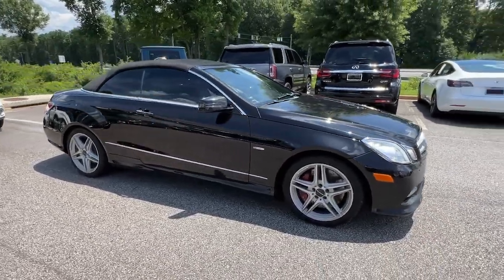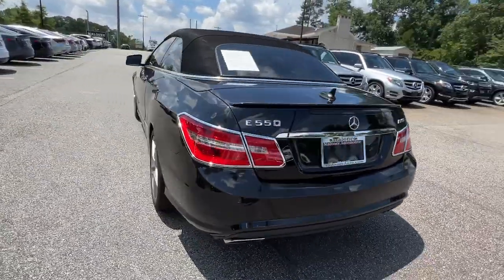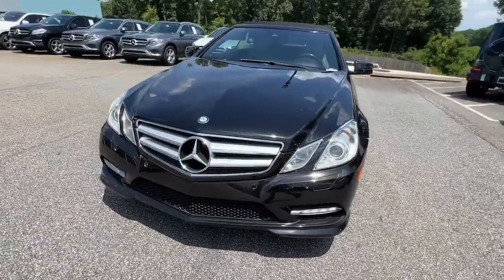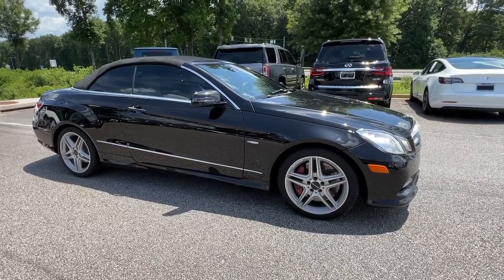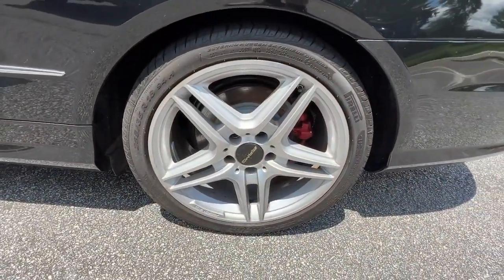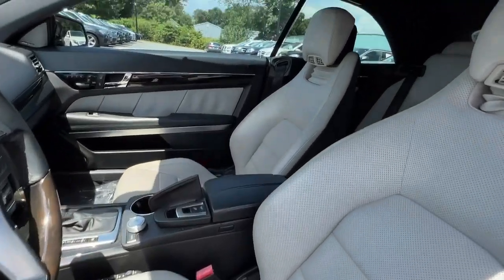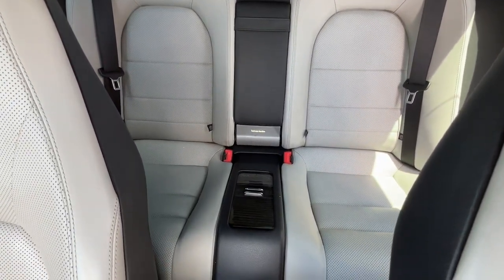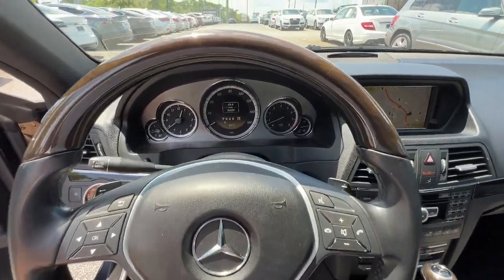2012 Mercedes-Benz E-Class Marietta, Powers Park, Fair Oaks, East Cobb, Sandy Plains 5074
Black Used 2012 Mercedes-Benz E-Class available in Marietta GA at Malones Automotive. Servicing the Marietta, Powers Park, Fair Oaks, East Cobb, Sandy Plains, GA area.
2012 Mercedes-Benz E-Class E 550 - Stock#: 5074 - VIN#: WDDKK7DF6CF153614

Malones Automotive
1827 Lower Roswell Rd